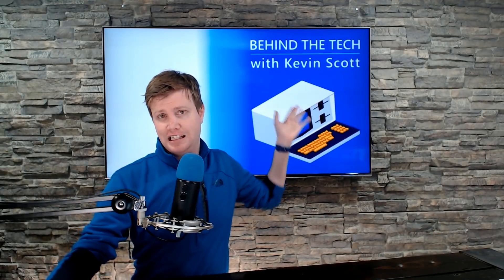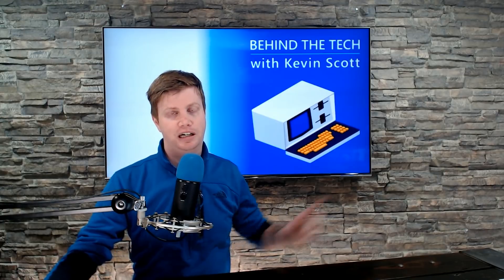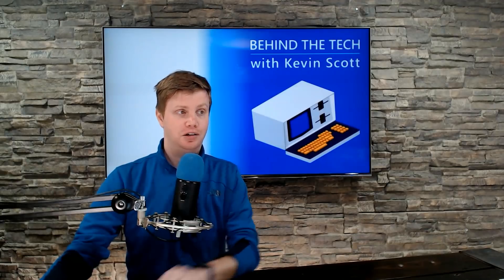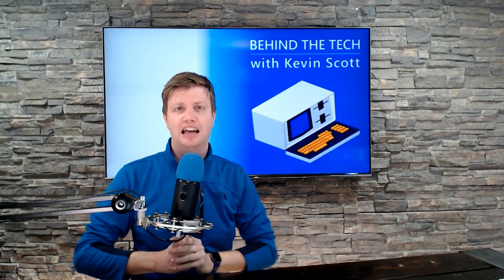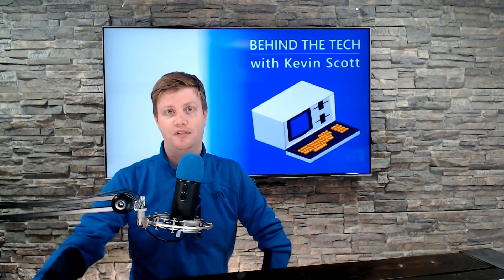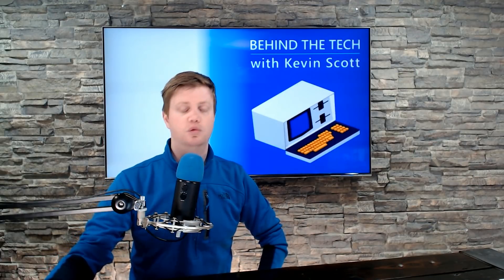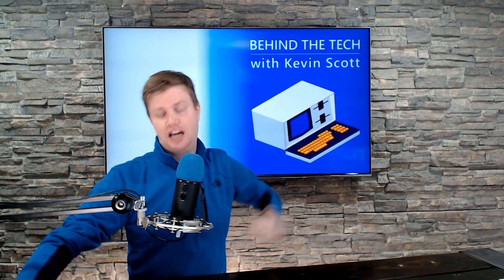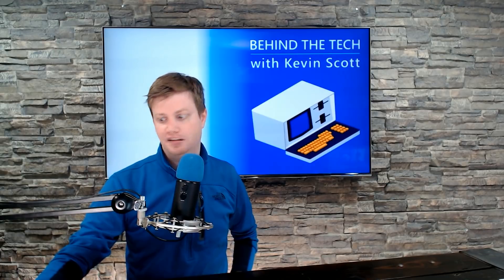Traveling DNS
On this episode of First Ring Daily, DNS makes Azure headaches, virtual WWDC, and Mexico is on the agenda.

Make sure to check out the Behind the Tech episode with Reid Hoffman!